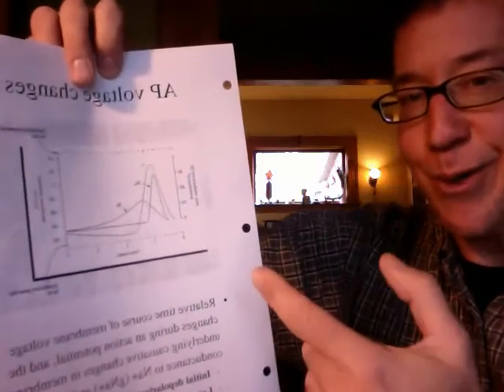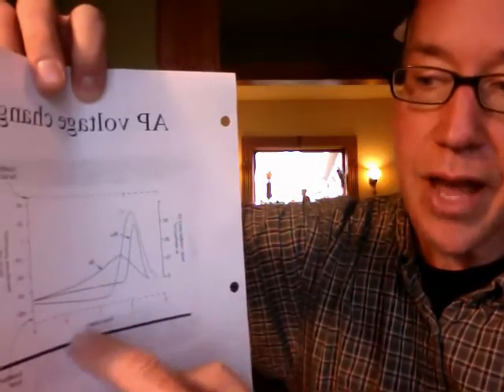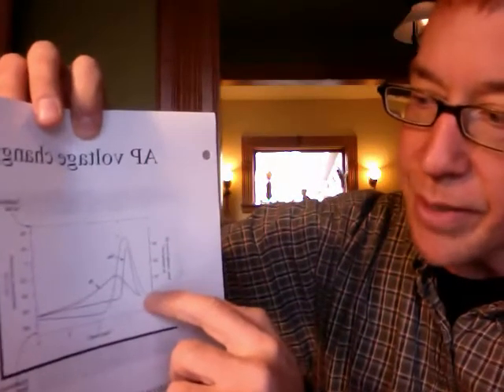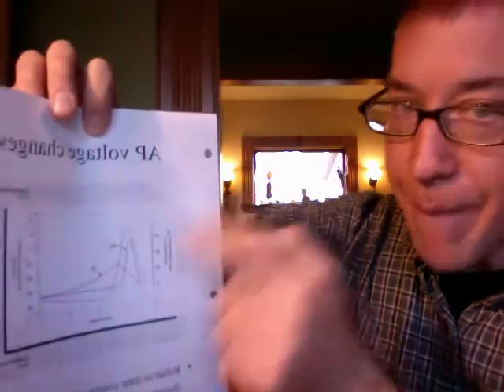2.7 Action potential voltage changes